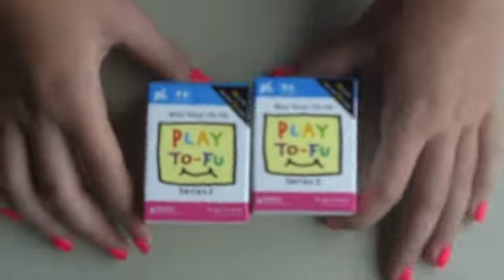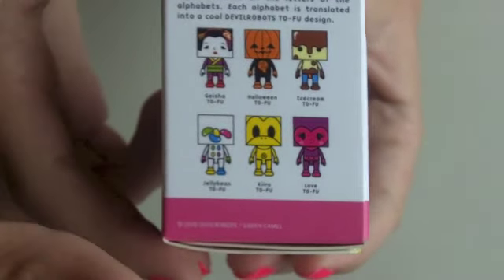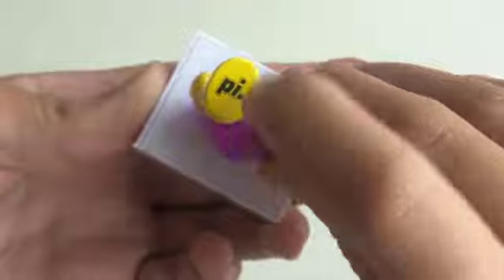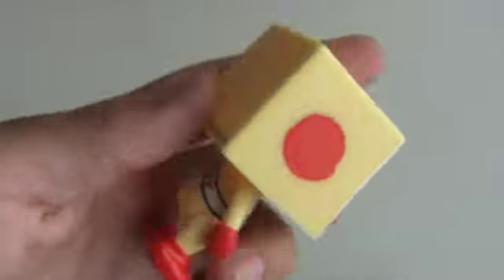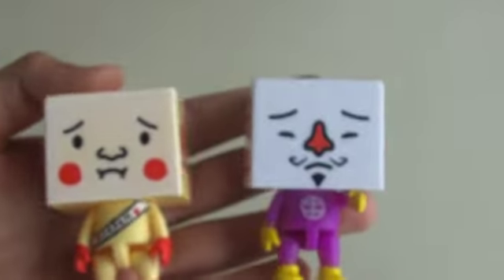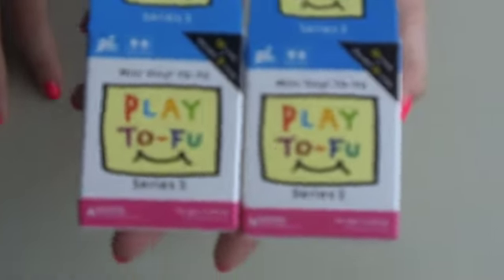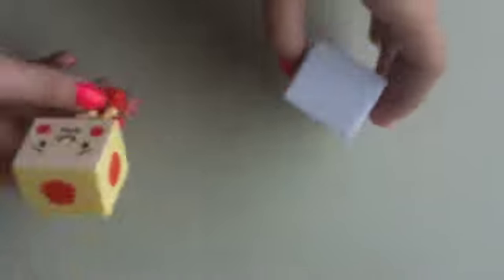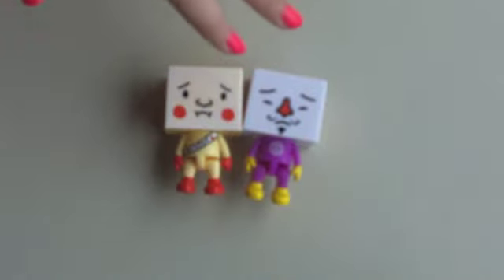Collectibles 101 - Play To-Fu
Miranda got blind boxes for her birthday so here are a few of them that she got